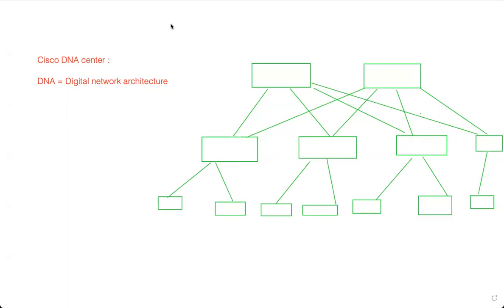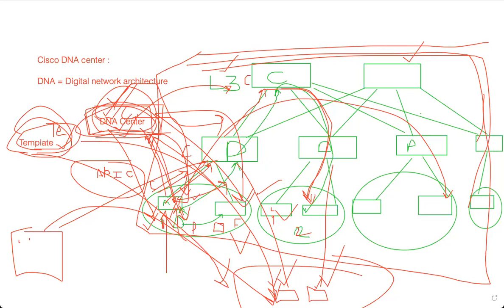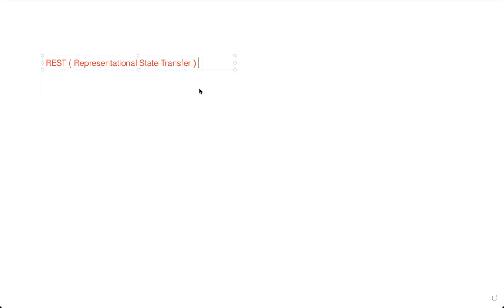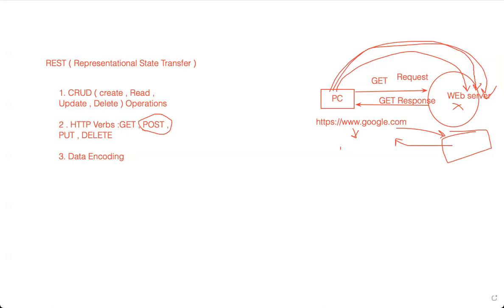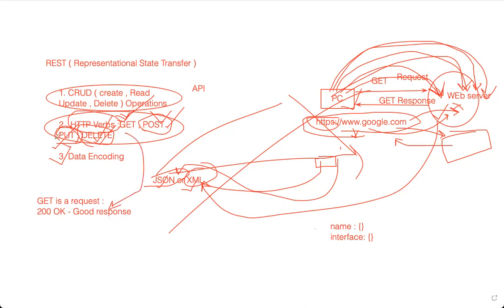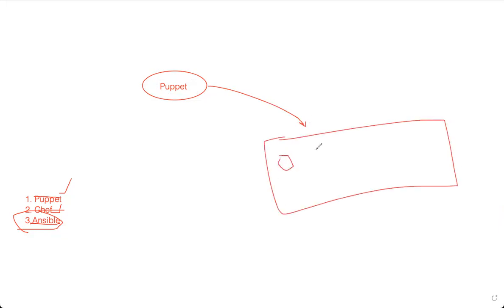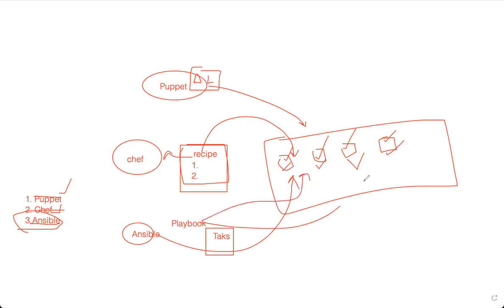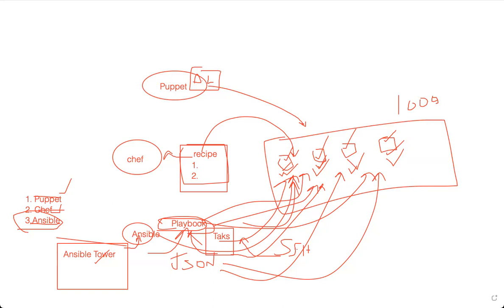Controller-based networking-CCNA Training-June 6 2023